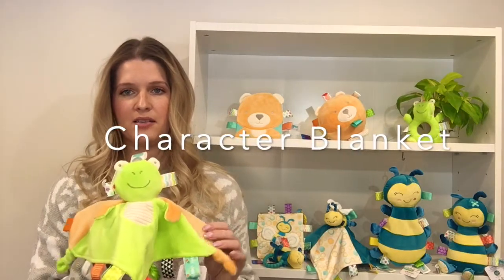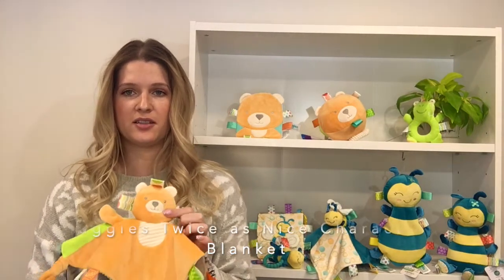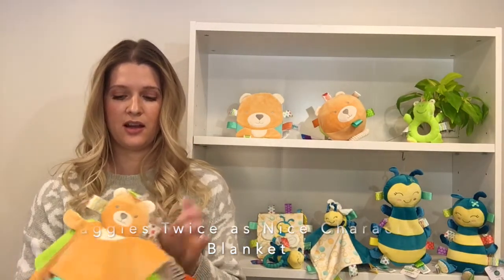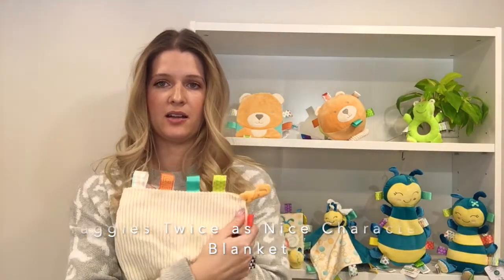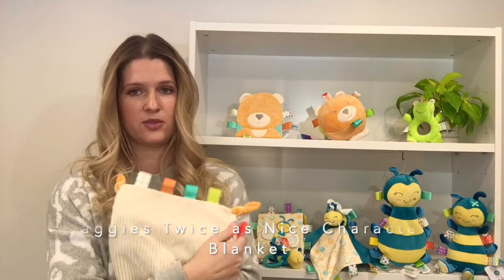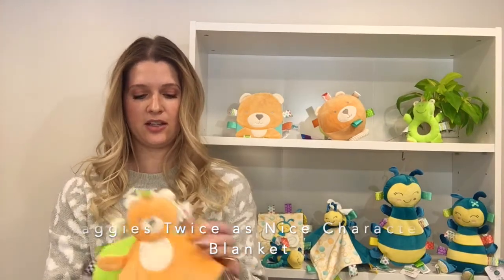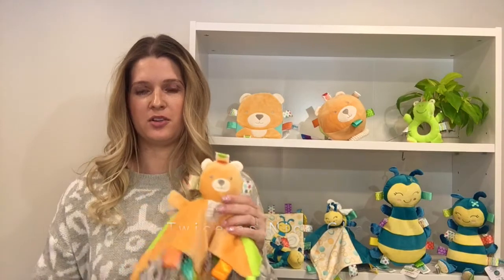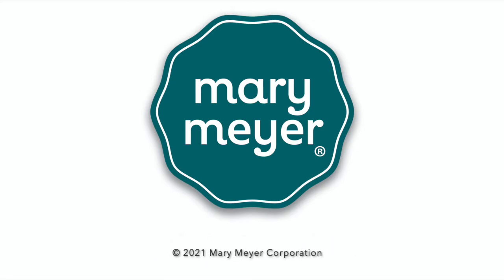Taggies Twice As Nice Character Blanket | Mary Meyer Stuffed Toys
All the fuzzy, Taggies fun you’ve come to expect from Mary Meyer, but twice the character. Our Twice as Nice line brings two great characters together so baby can enjoy the leaping frog and the lumbering bear.

Why we love it:
– Double your pleasure, double your fun!
– Two faces in one toy, a frog on one side and a teddy bear on the other side!
– Creative, clever way to interact with baby.
– Bright colors are a FRESH change.
– Soft velour fabric, embroidered and appliquéd trims.

Frog and teddy bear combine into a two-sided blanket with knotted corners and wide wale trim. Eighteen Taggies ribbons sewn in.

– 10×10″
– Double sided bear and frog blanket
– Knotted corners for tactile stimulation
– Cream ribbed plush lined backing
– 19 Taggies ribbons sewn in
– All embroidered details